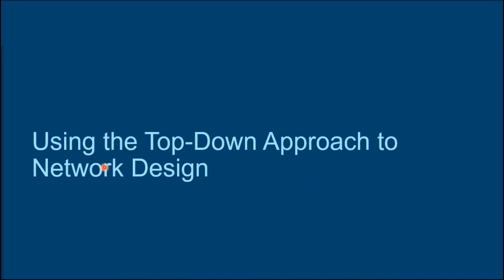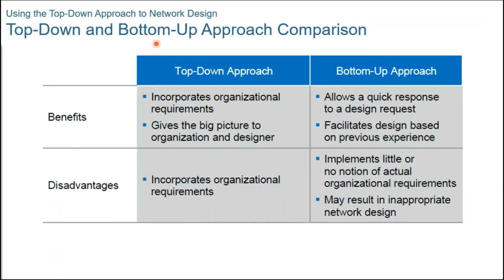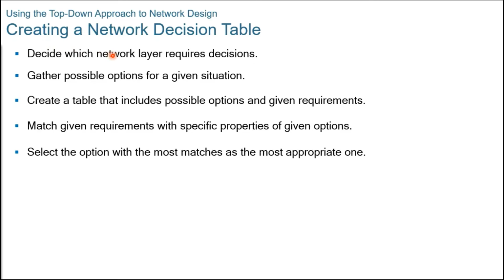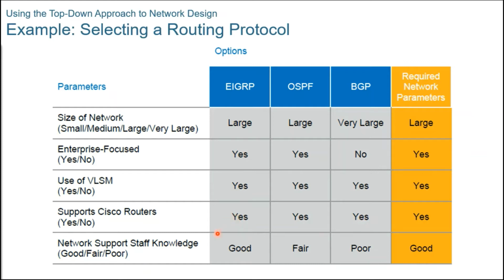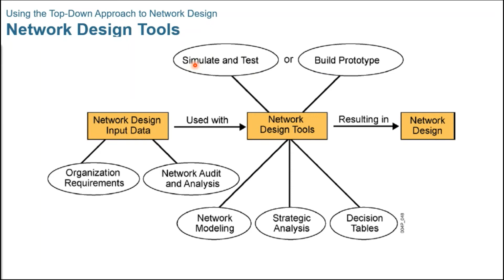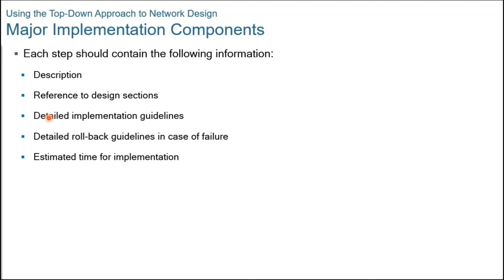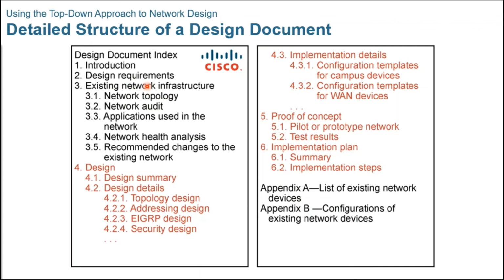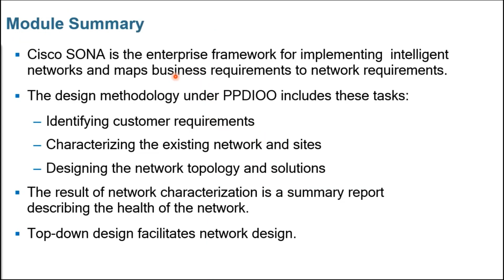Applying Methodology to a Design Part 5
This video covers the following topics:

- The Cisco Service Oriented Network Architecture
- Network Design Methodology
- Identifying Customer Requirements
- Characterizing the Existing Network and Sites
- Using the Top-Down Approach to Network Design (PART 5)